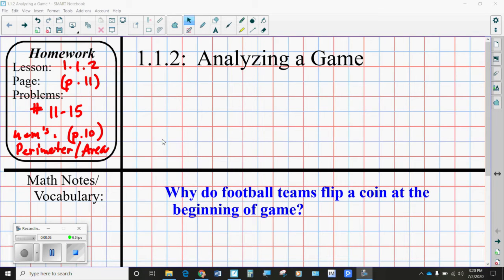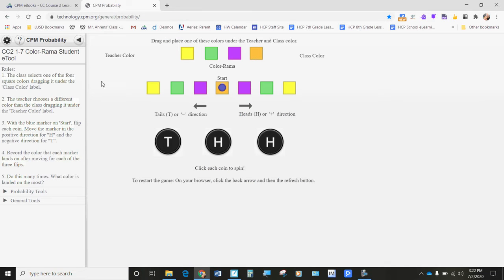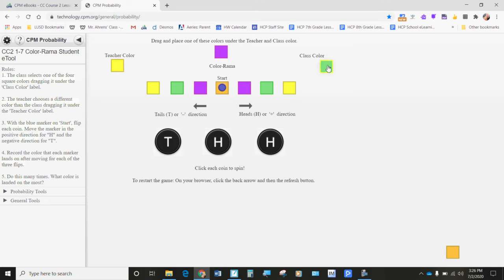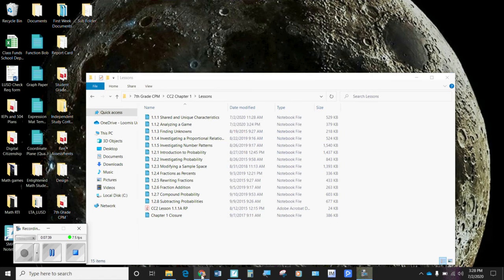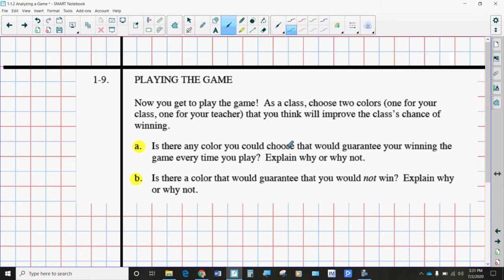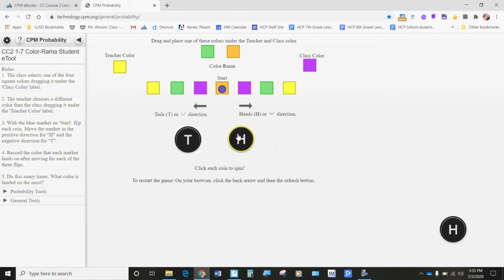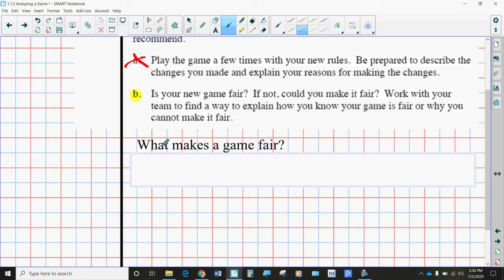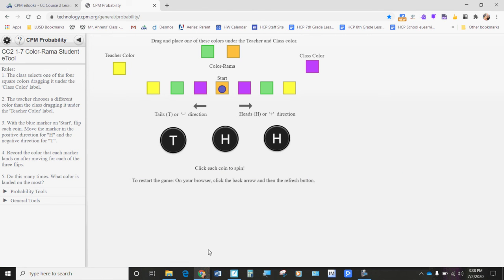7th Grade Ch1 1.2 Analyzing a Game